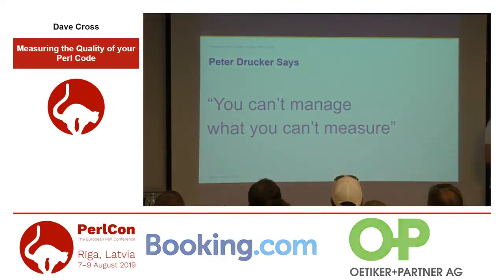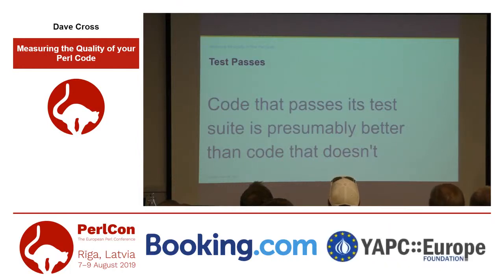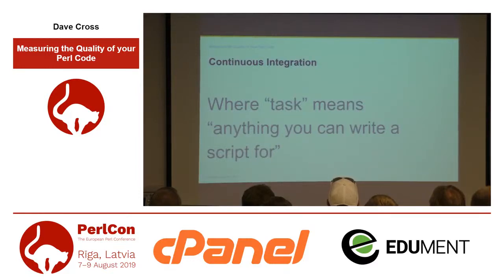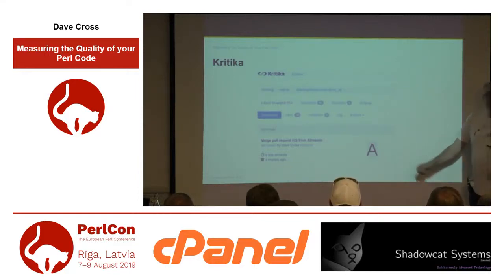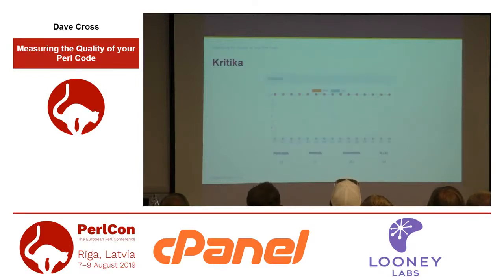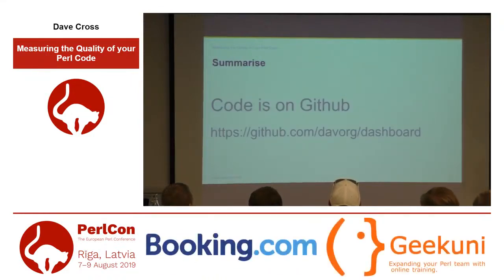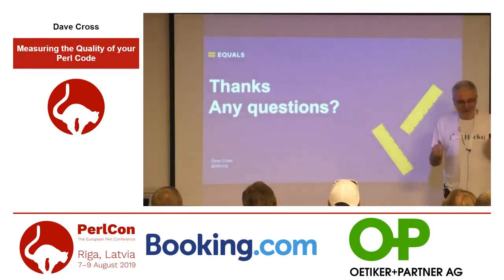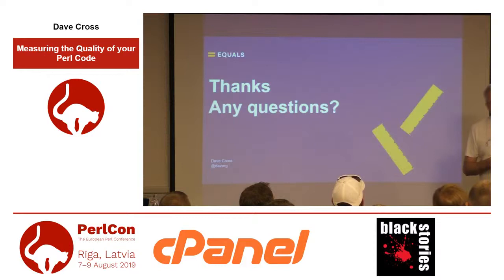Measuring the Quality of your Perl Code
A talk I gave at the Perl Conference in Riga in 2019.